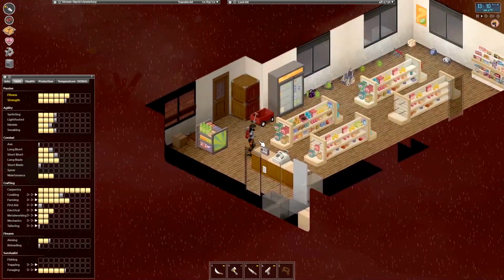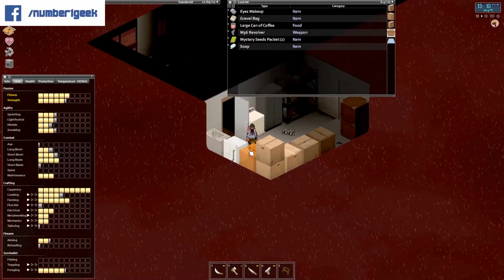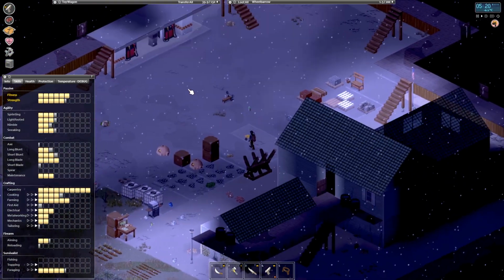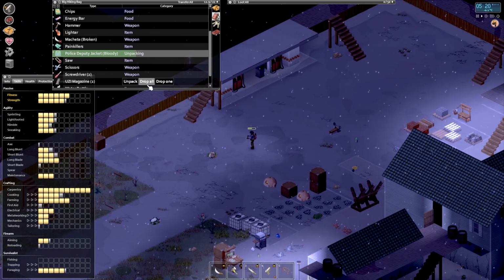Project Zomboid Hydrocraft 35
Saz plays Hydrocraft using the test build provided by the game devs for feature testing.

Saz looks for Hydrocrafty things to do.

Saz tests out Brand new PZ features and fixes every Friday 10pm GMT/BST on twitch